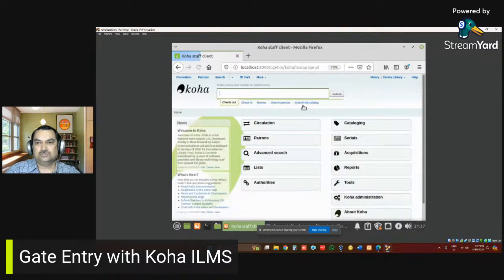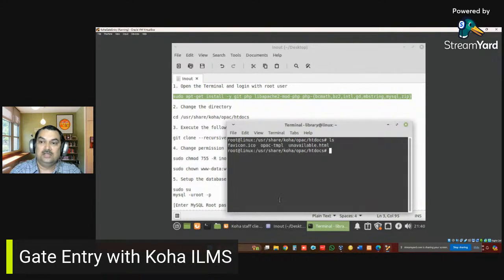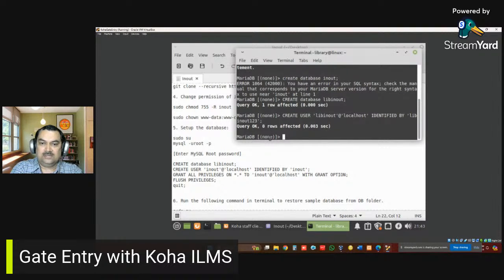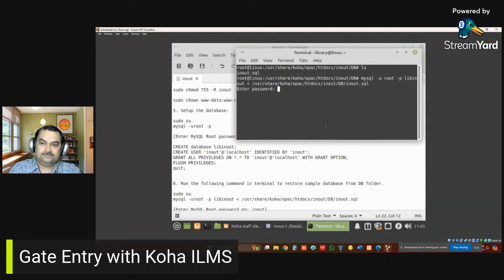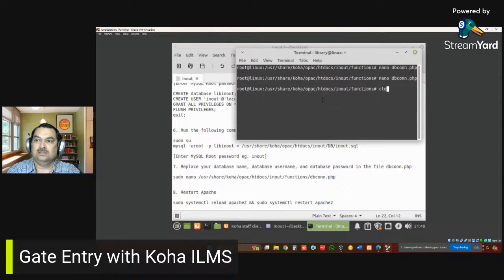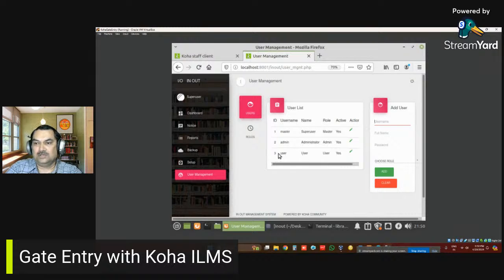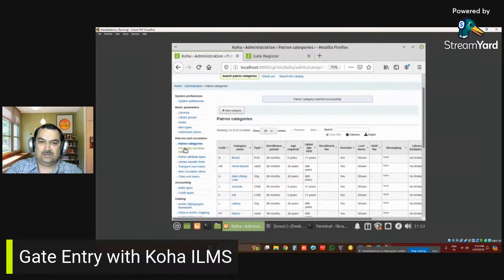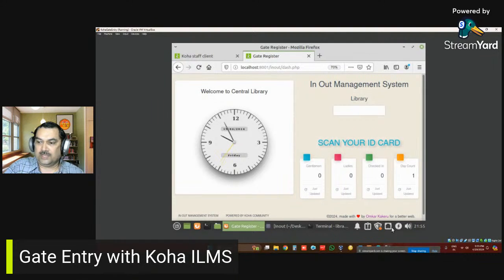Gate Entry Management with Koha - In & Out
This video will help professionals to learn about the process involved in managing the students entry at the entrance of the library.